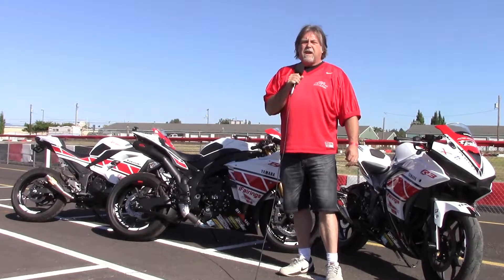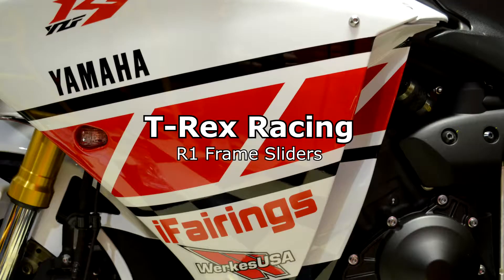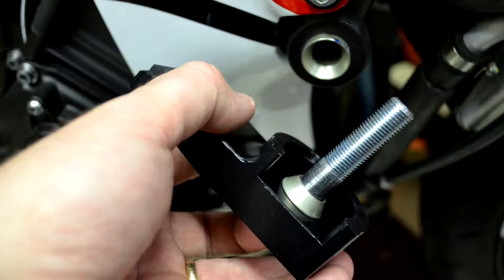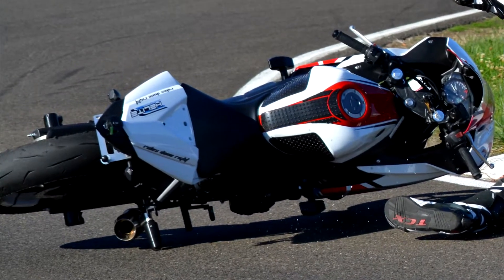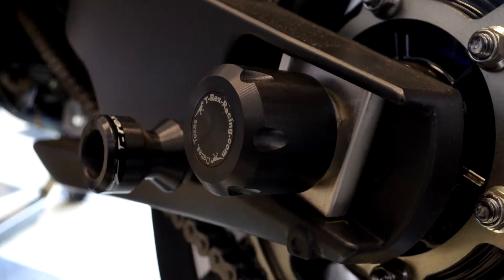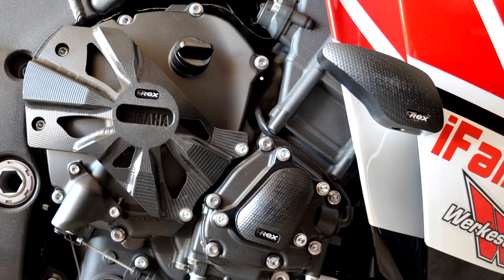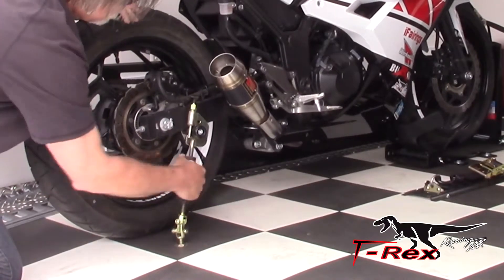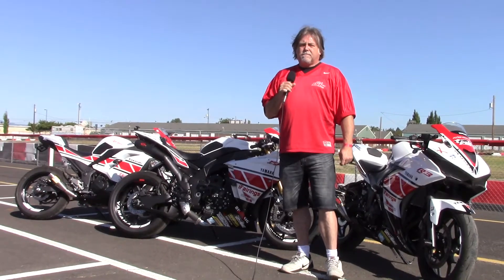T-Rex Review Frame Sliders Engine Case Covers Spools and Strapless Tie Downs for Yamaha R1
See close up photos of the installation of T-Rex sliders, engine case covers, axle sliders, spools, and their strapless tie downs setup for Larry's 2013 Yamaha R1.  In October 2018, Larry had the opportunity to find out how their protection holds up when he crashed his R3 (a photo is included in this video).

For links to our 2018 Return to Track Days video series please visit our and check back often we will be posting on this series throughout the rest of 2018.